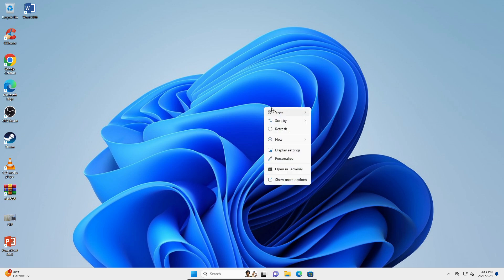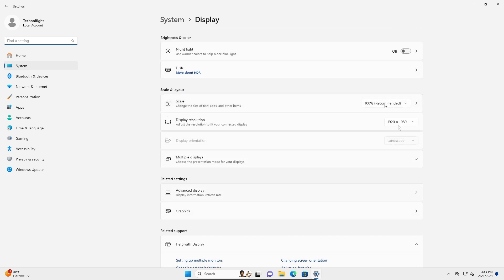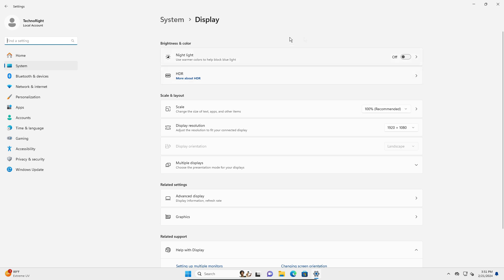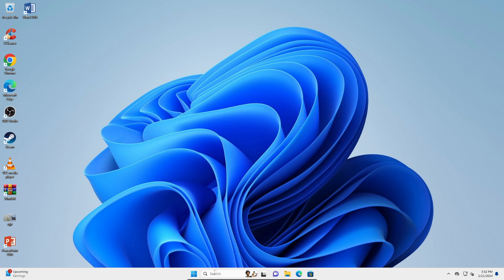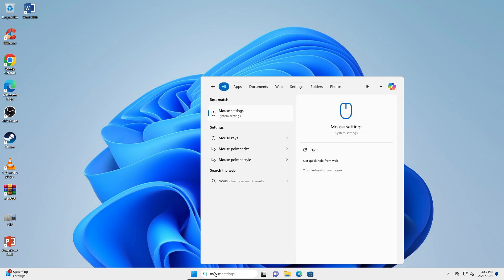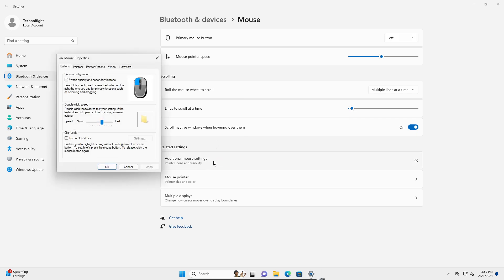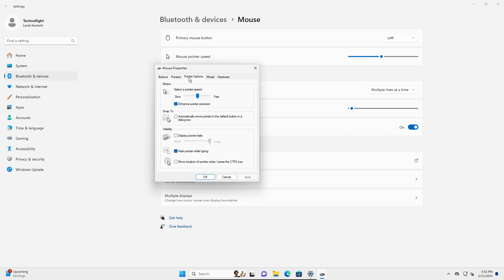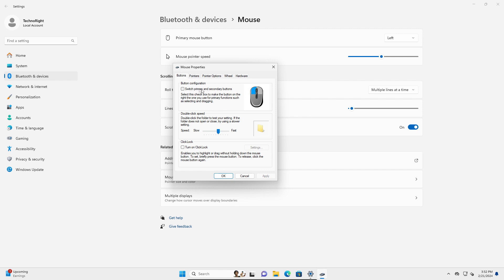How to Fix Mouse Cursor in Dual Monitor Setup In Windows 11| Updated 2026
In this video, you’re going to learn How to Fix Mouse Cursor in Dual Monitor Setup In Windows 11. Enjoy!

This fix still works in 2026 according to comments and self trial!

In this video I'm guiding you guys on How to Fix Mouse Cursor in Dual Monitor Setup In Windows 11. Since it is quite popular issue, I have addressed it in this video to help you solve it instantly. Thanks peeps.